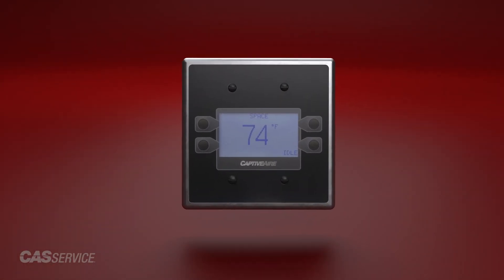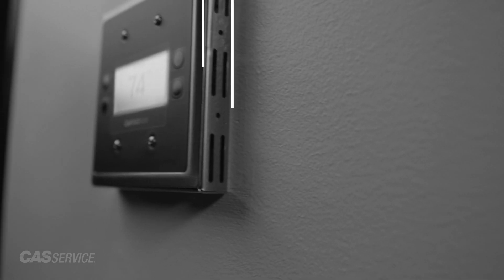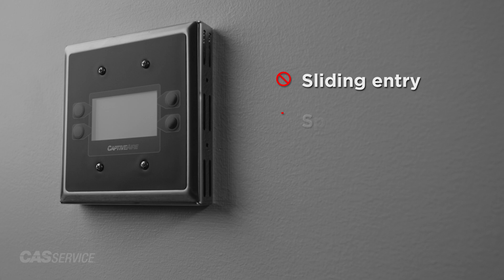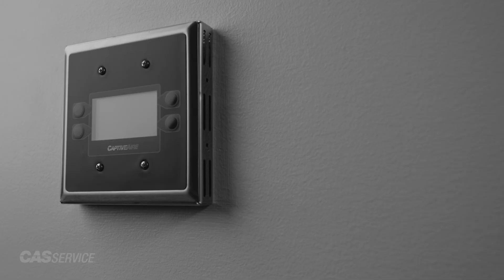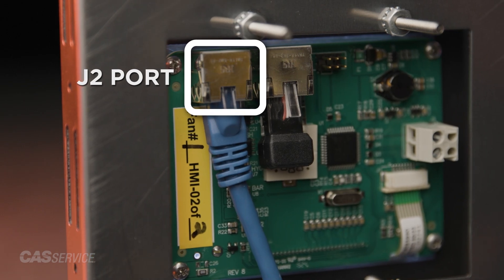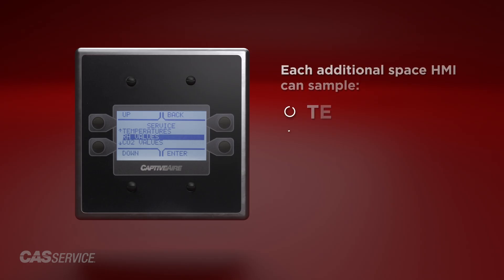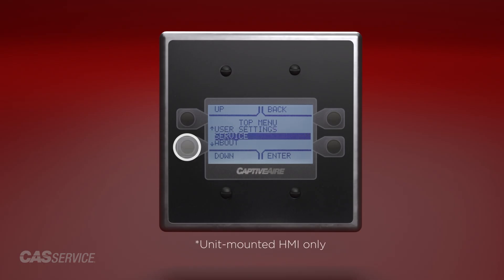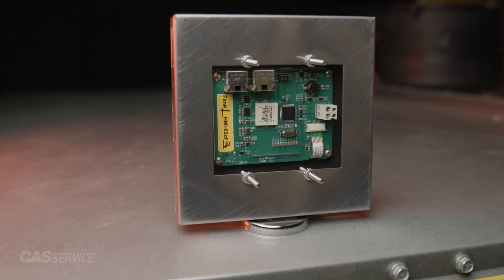Paragon HVAC - HMI Installation and Wiring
CASService details installation and wiring of a CaptiveAire Paragon HVAC HMI (Human Machine Interface).